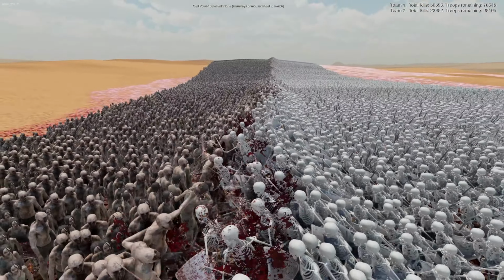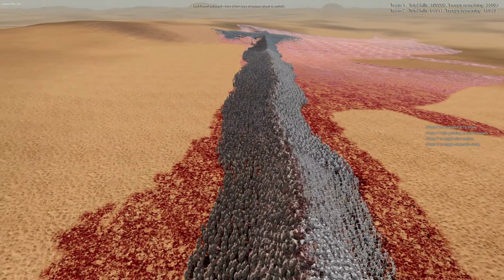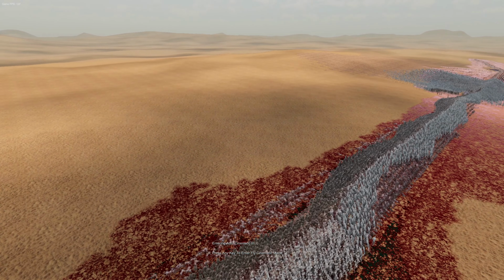100,000 Skeletons vs 125,000 Zombies - UEBS 2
The skelly bois are out and about, ready to take the skeletons out of the zombies - but can they succeed?

Video Title: 100,000 Skeletons vs 125,000 Zombies - UEBS 2